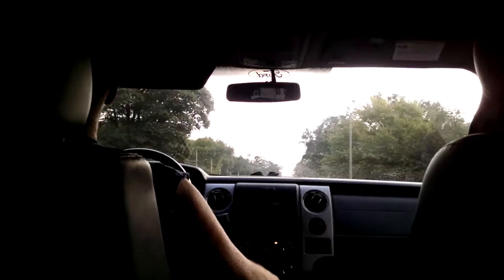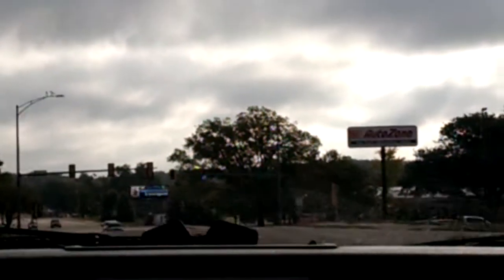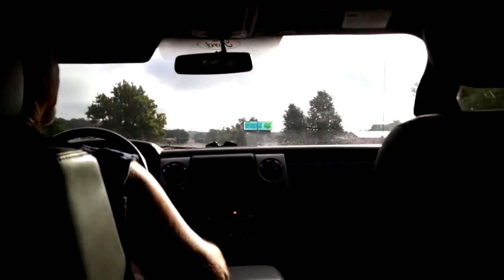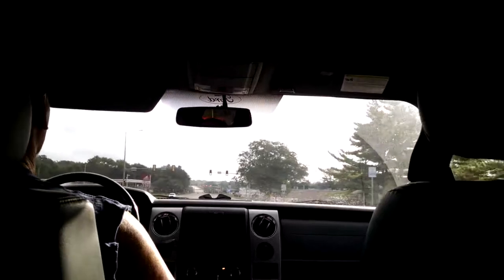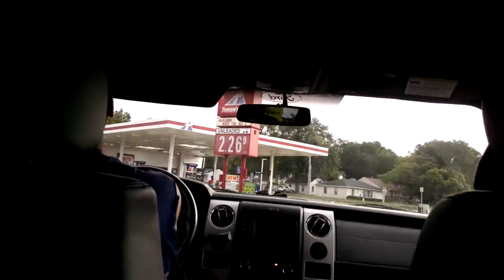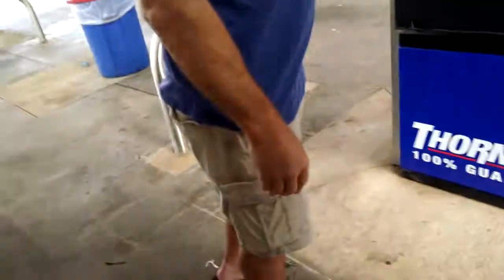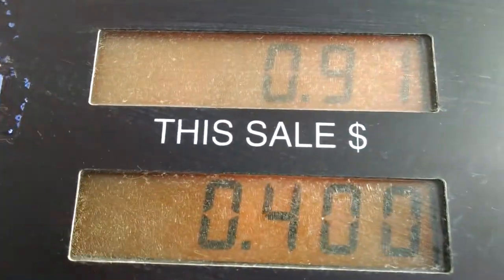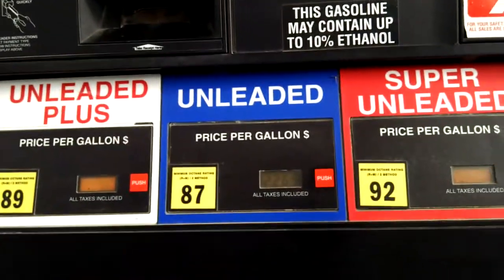Stoplights To Thorntons! 2